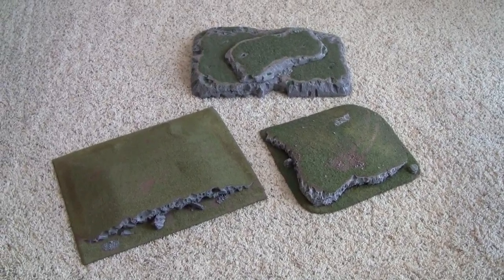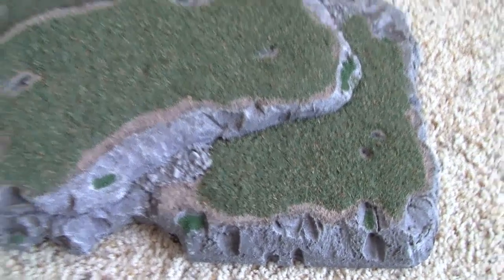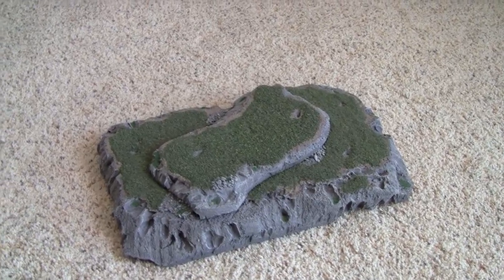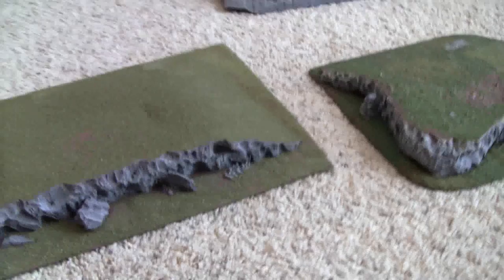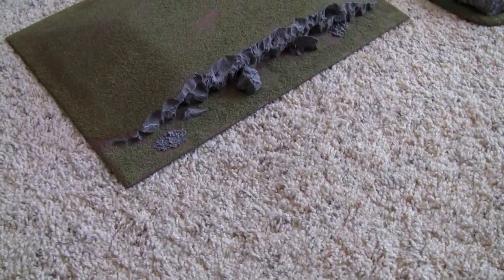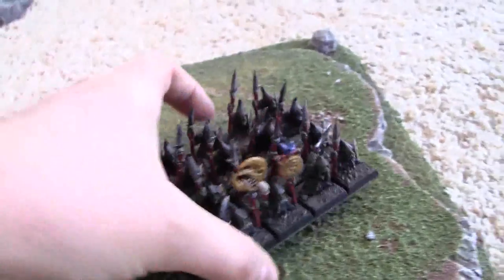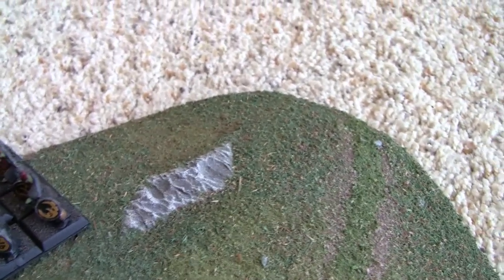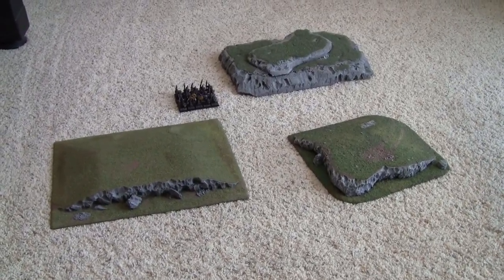Warhammer Terrain - Hills and Cliffs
Here are three hills I've made for Warhammer Fantasy.